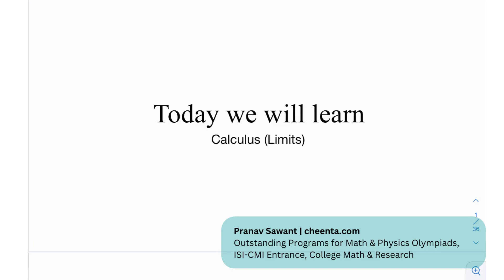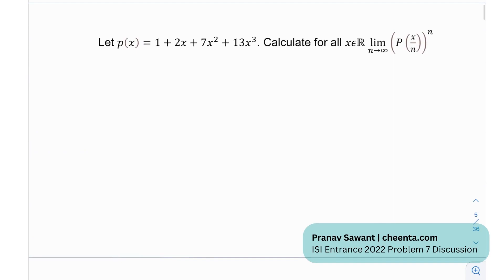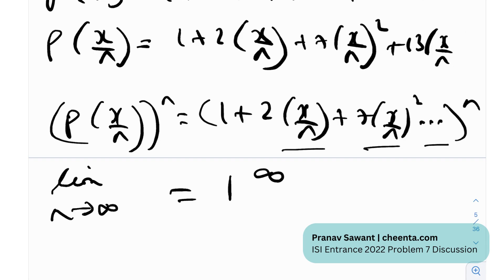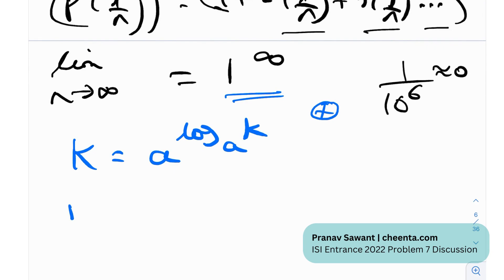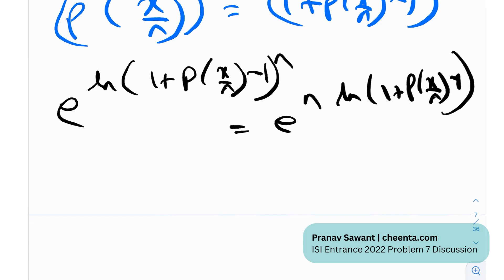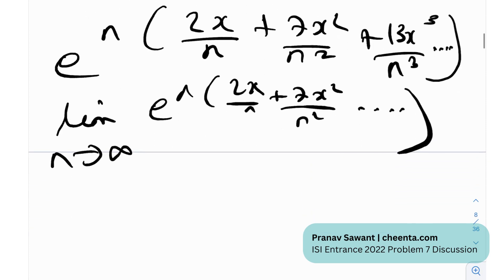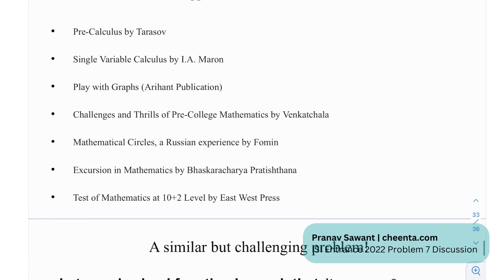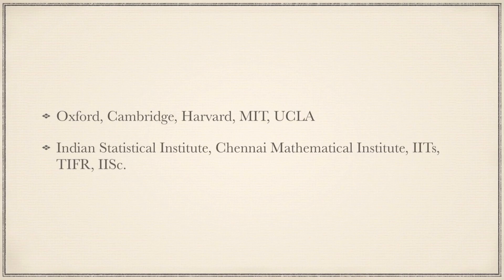ISI B.Stat-B.Math 2022 Problem 7 | Standard way to solve 1 to the power ∞ limits | Calculus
In this video, we are going to learn a standard way to solve 1 to the power infinity from ISI B.Stat-B.Math Entrance based on Limits in Calculus.

Keep learning!